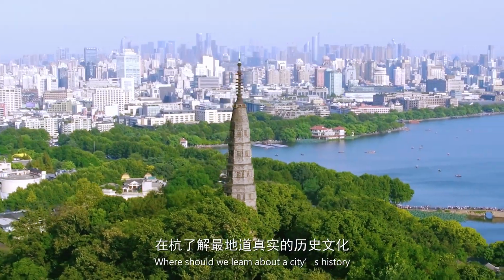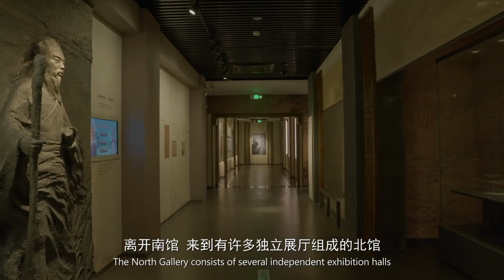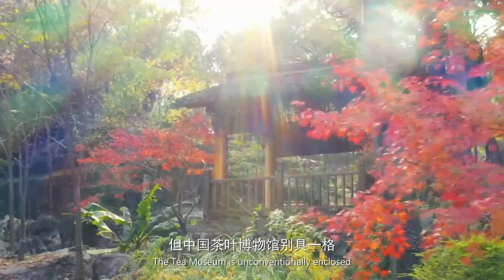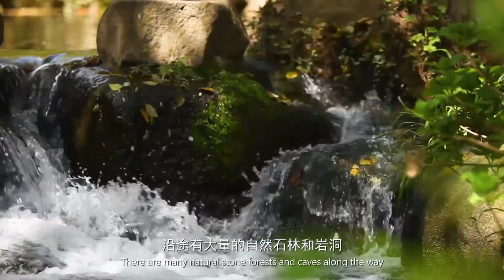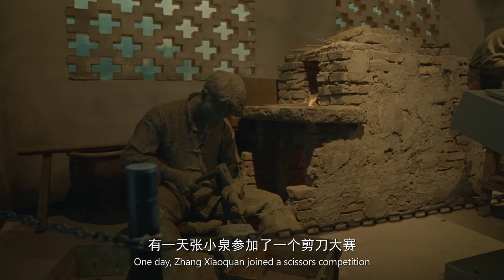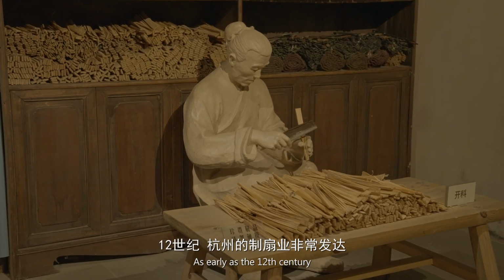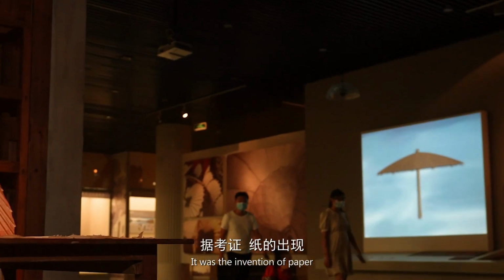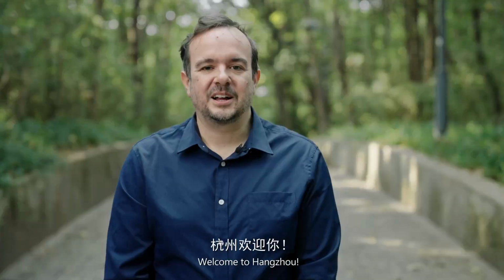My Hangzhou Stories：Uncovering the Rich History and Culture of Hangzhou at its Iconic Museums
Do you know where can we learn about a city’s history, culture and folklore? Hangzhou Museum with over 10,000 pieces of cultural relics is a fantastic place that can walk you through the whole splendid history of the city. China National Tea Museum consists of two branch museums. It has wonderful tea culture exhibition and offers culture experience as well. There are also the Chinese Knife, Scissors, China Fan Museum and China Umbrella Museum in Hangzhou, revealing the fantastic history and culture of this city. Today, follow Jörn Zylla as we unveil the cultural richness of Hangzhou through its iconic museums.